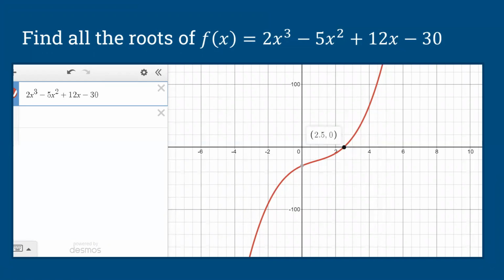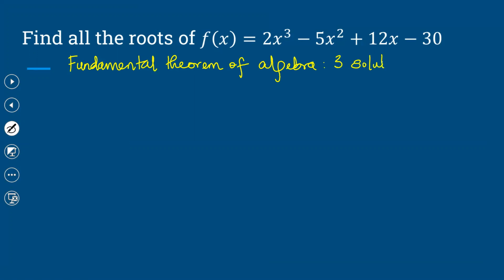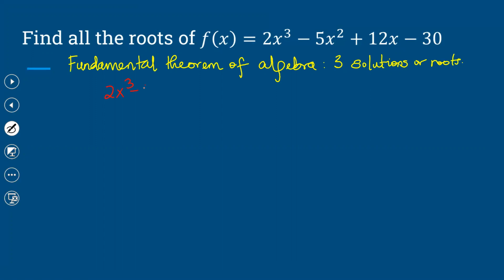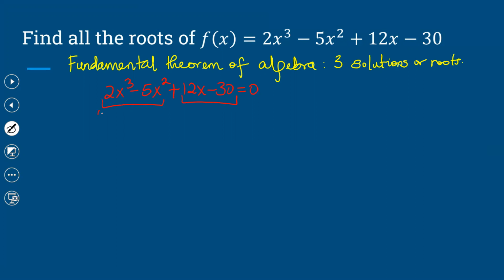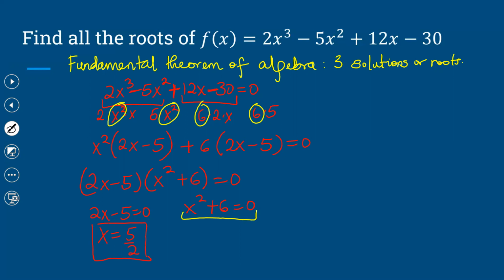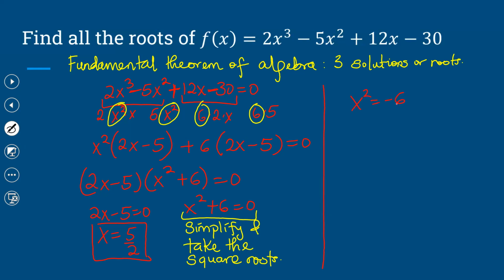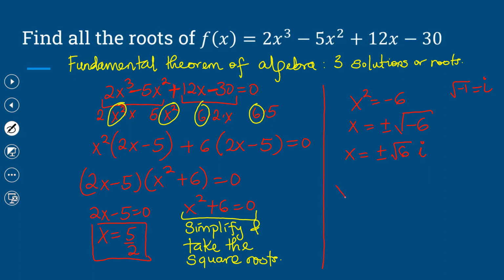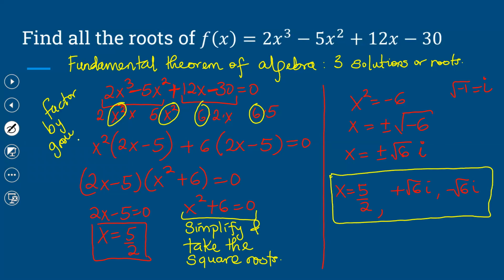Solving Polynomial Equations - Example 1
I show how to solve polynomial equation by using:
- solving quadratics by taking square root of both sides.

Recorded on Zoom. Apologies for the wacky audio.